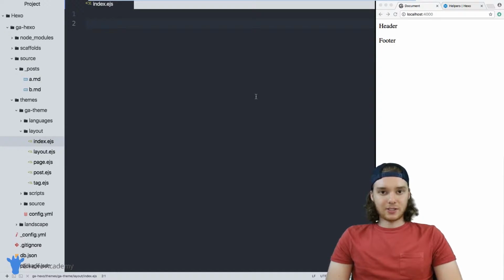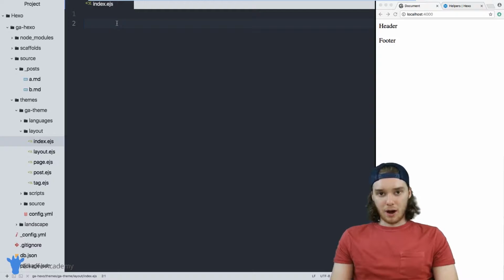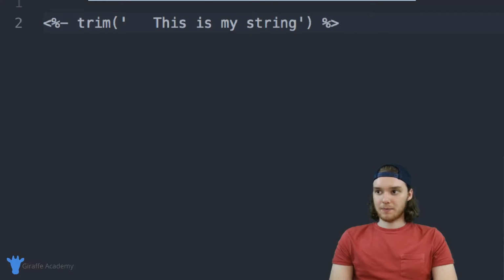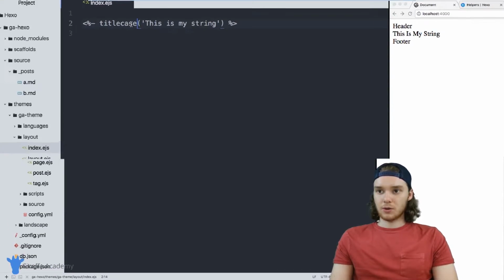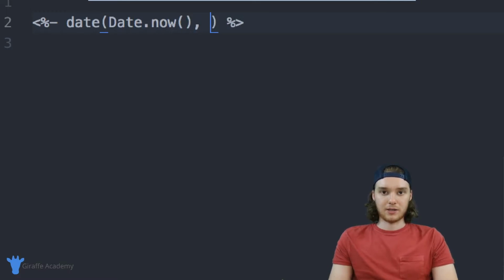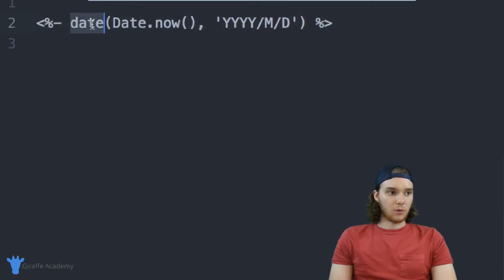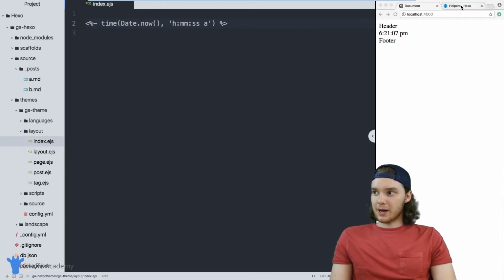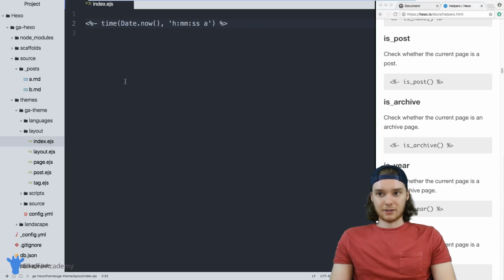Helpers | Hexo - Static Site Generator | Tutorial 17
This video is one in a series of videos where we'll be looking at building static websites using the Hexo framework. The course is designed for intermediate web developers, and will introduce some of the core concepts of Hexo in an easy to follow manner.